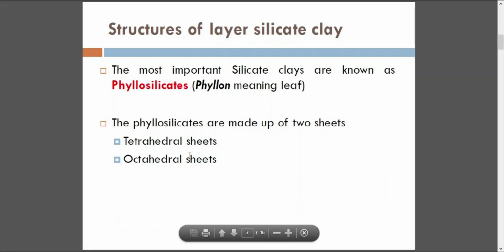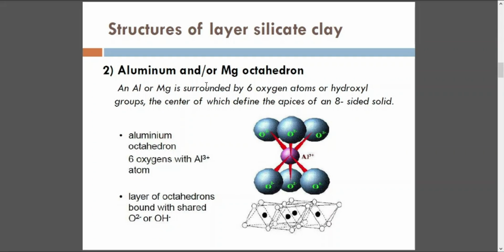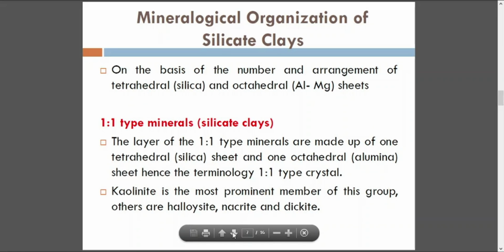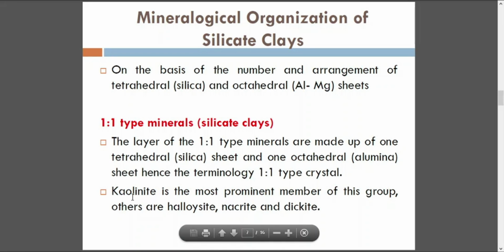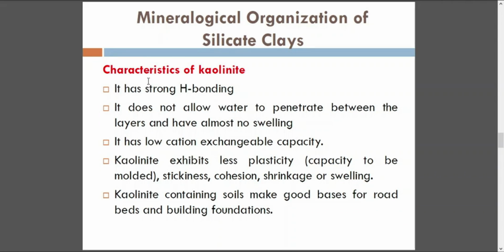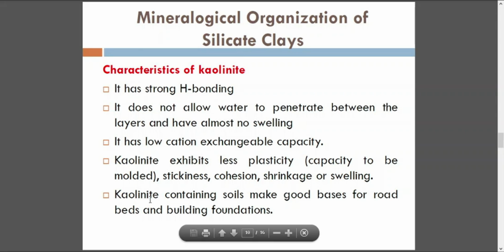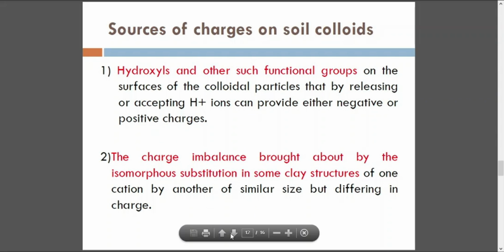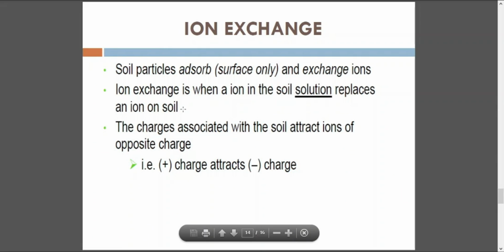Part Two of Soil chemical properties